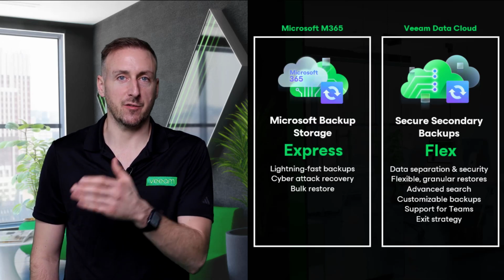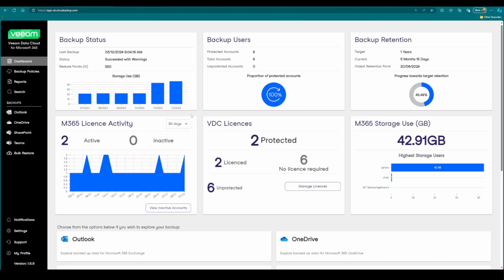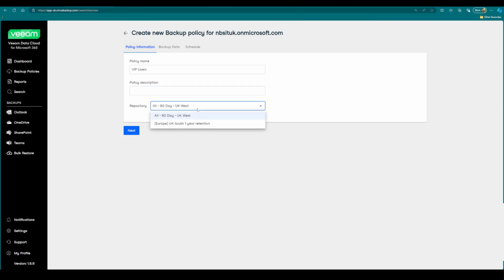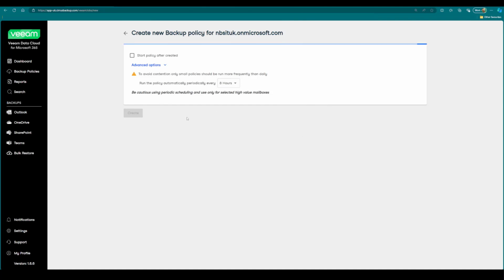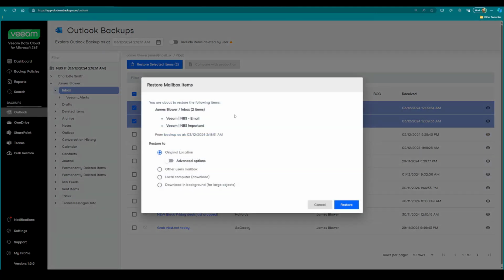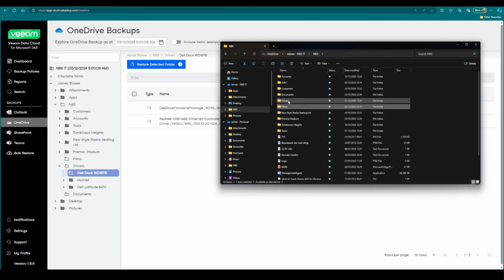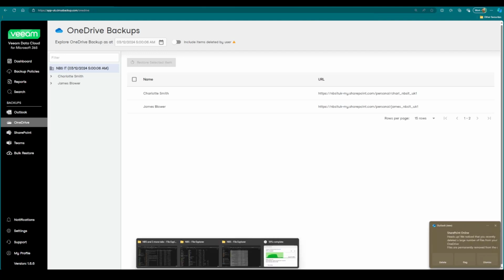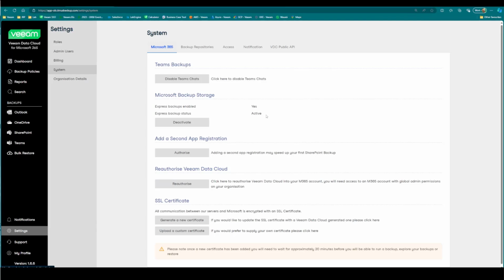Backup Options for Veeam Data Cloud for Microsoft 365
In this episode, we dive into Veeam Data Cloud for Microsoft 365, showcasing the three main backup options: Flex, Express, and Premium. Discover how Flex offers granular restore and powerful retention, while Express provides lightning-fast backup and restore using Microsoft Backup Storage for swift disaster recovery. Premium combines the strengths of both, ideal for critical workloads. Learn how to set up and deploy these features, ensuring robust data protection for your organization.